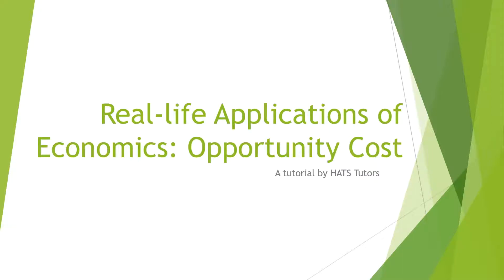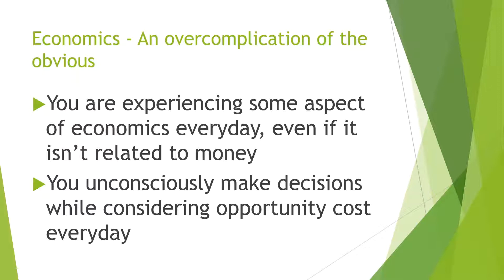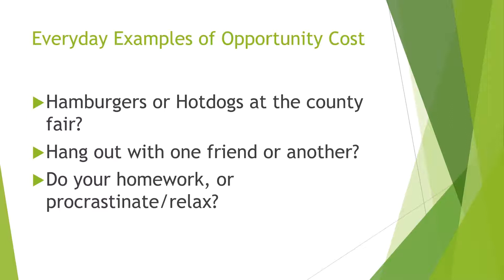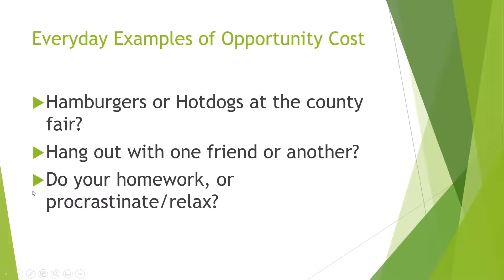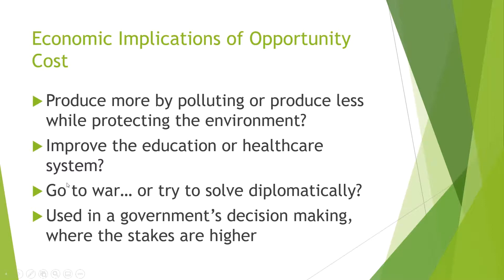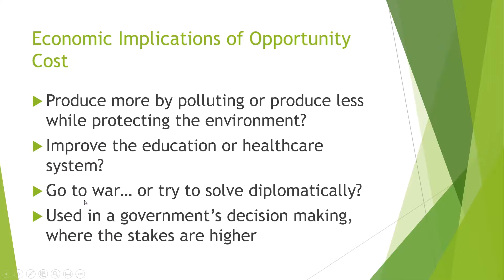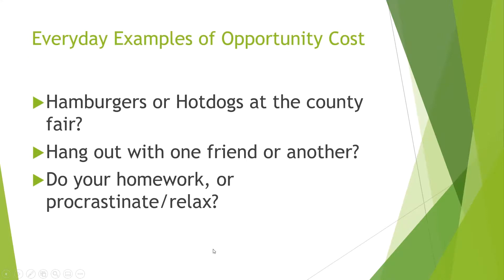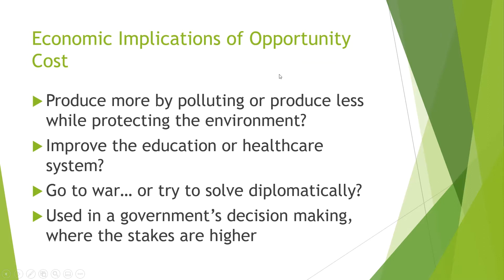Real-Life Economics: The Applications of Opportunity Cost | Economics Lesson 10 by HATS Tutors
This video shows some of the real life applications of opportunity cost. You use this concept even if you don't know it. Let us know if there are any questions below!